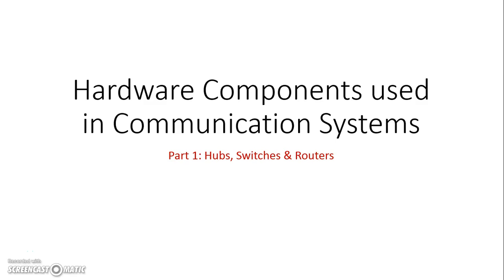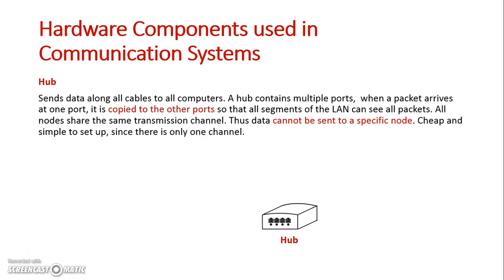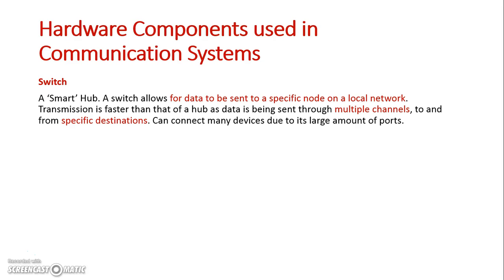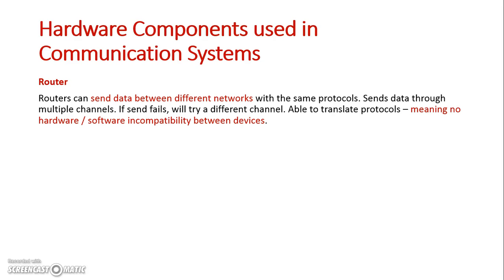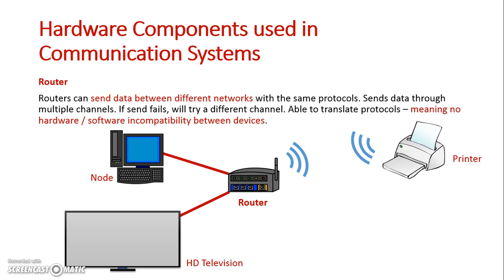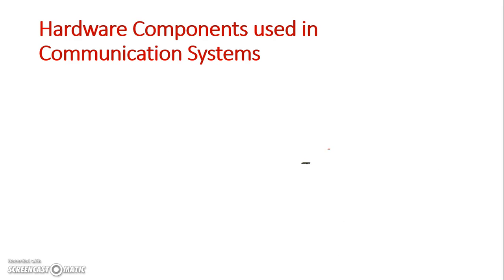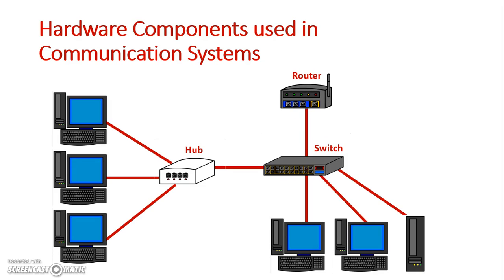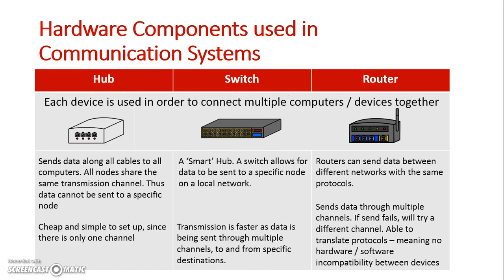Hardware Components used in Communication Systems Part 1: Hub, Switch & Router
An outline of the three different connection devices used to connect hardware on a network, Hubs, Switches and Routers.